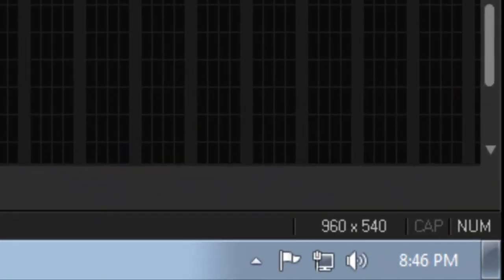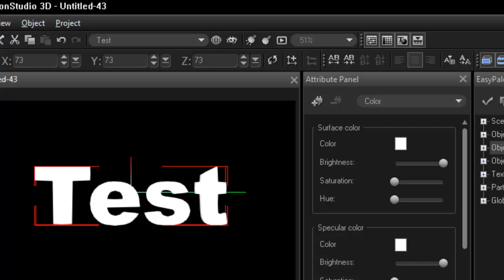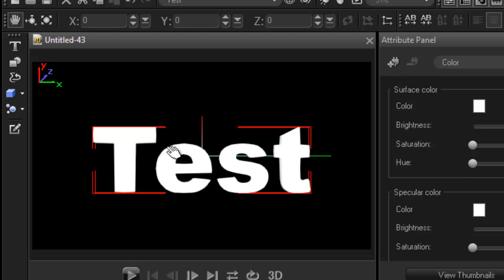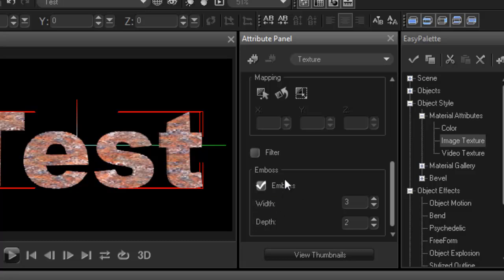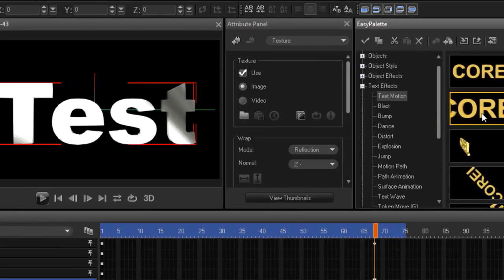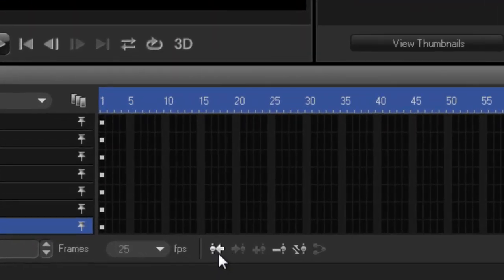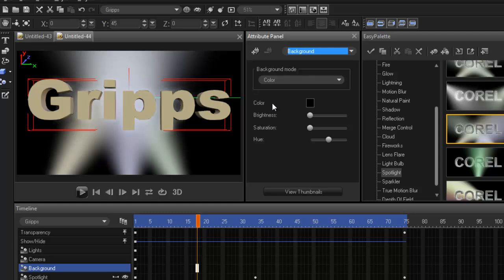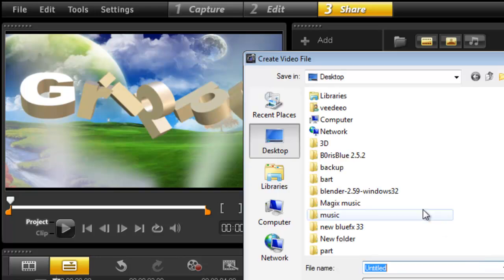Corel MotionStudio 3D, simple text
Corel MotionStudio 3D, simple text. Easy to create 3D test with MotionStudio